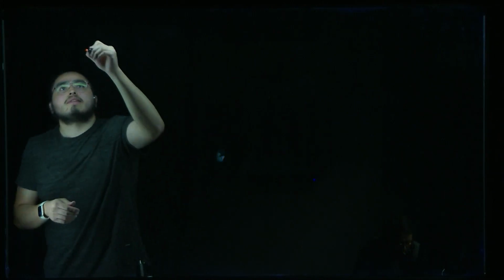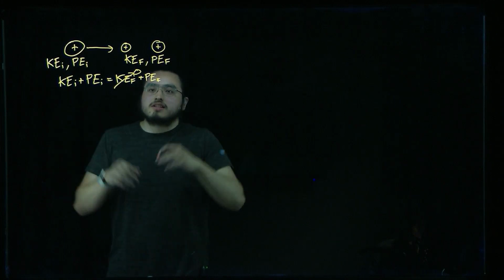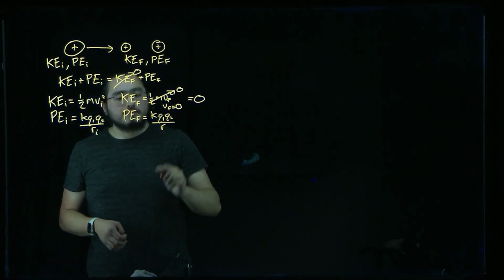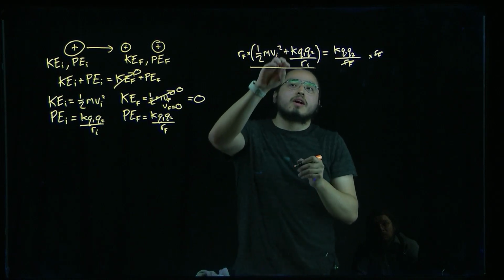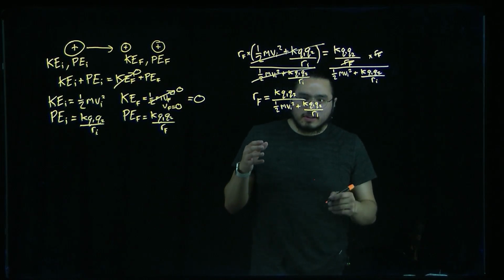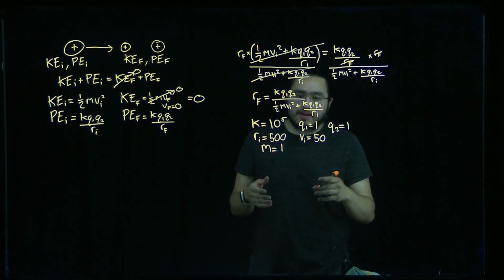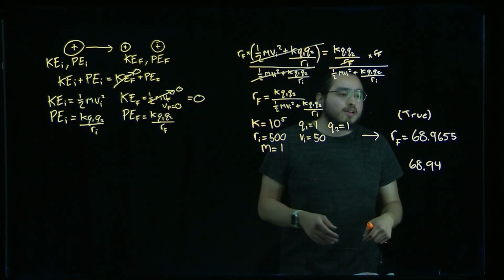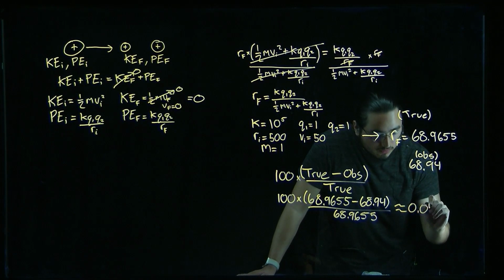Charged particle repulsion with application to fusion! (Part 3)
We explore (in Part 3) what happens when two positively charged particles interact and repel due to the electrostatic force. Click here for the code: